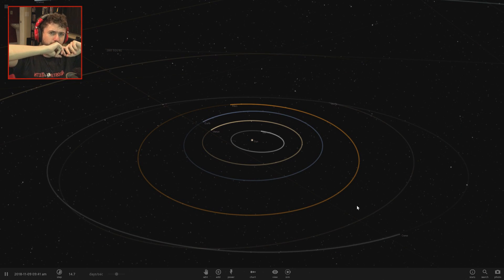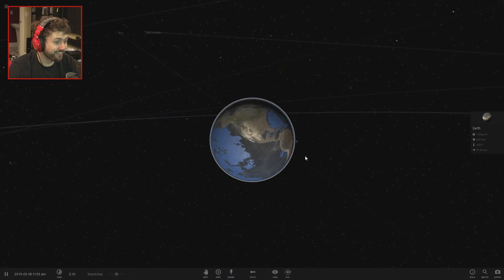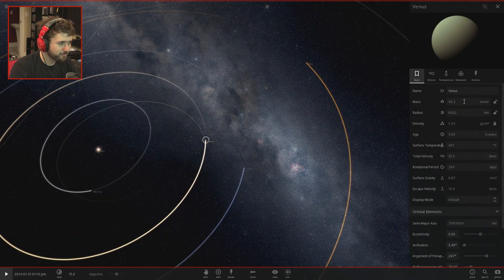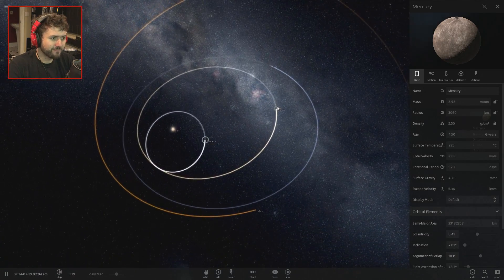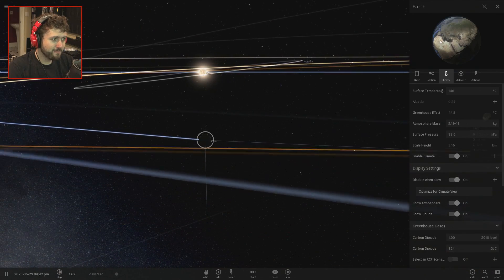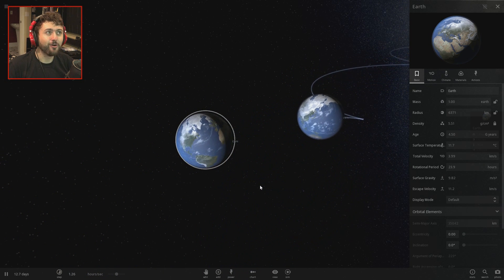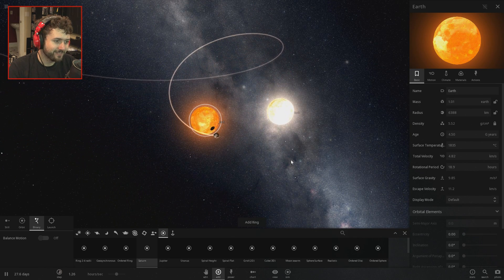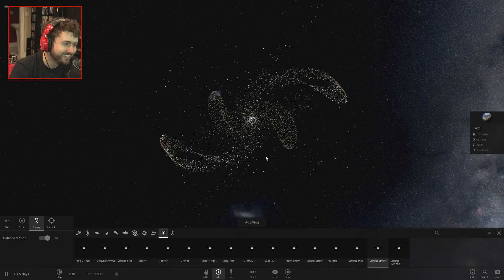PLANETARY ART + DOUBLING THE MASS! (Universe Sandbox 2)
Today in Universe Sandbox 2, we are going to try doubling the mass of all the planets and the sun! Will everything remain the same or will the solar system devolve into chaos!? This experiment evolves into me messing more with Earth and eventually creating art out of planetary rings!

:) It really helps get the video out there and I appreciate all the feedback I receive! Even if you're a mean dickbutt!

Vine: zeroyalviking